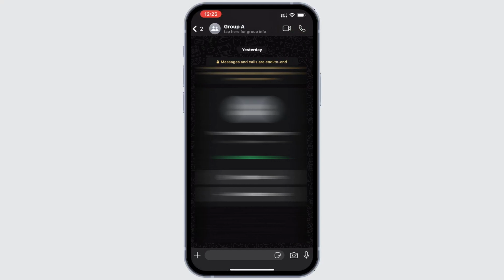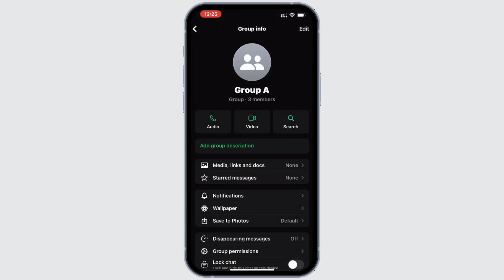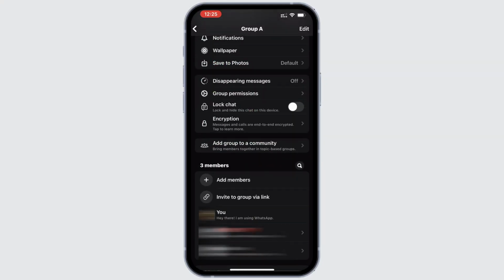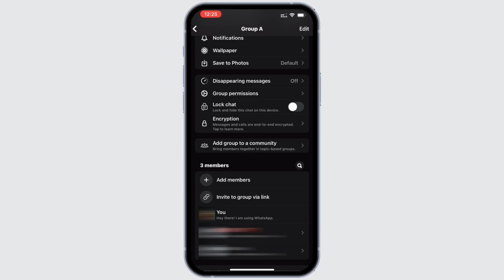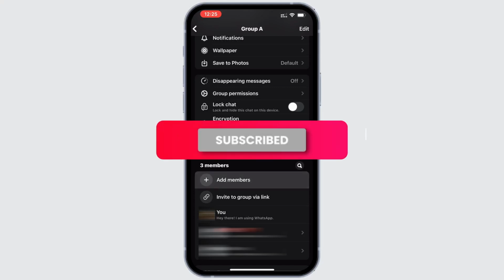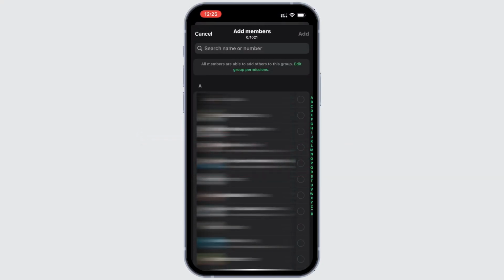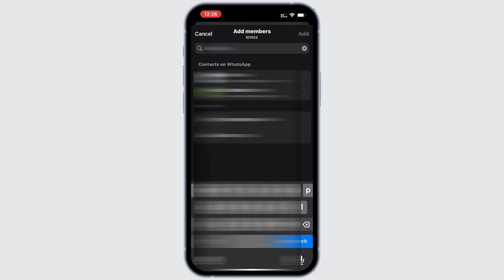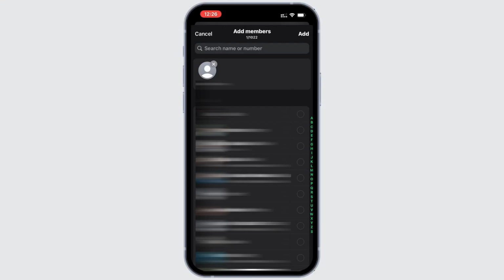How to Add Someone to WhatsApp Group Without Being Admin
Learn how to add someone to a WhatsApp group without being an admin with this simple step-by-step guide! While only admins can directly add participants, there are ways to invite others to join a group. This video will show you how to share an invite link so others can join the group. Whether you're asking, "How can I add someone to a WhatsApp group without admin rights?" or need help navigating the app, this tutorial has you covered.

Timestamps:

00:00 How to Add Someone to WhatsApp Group Without Being Admin
00:10 Step-by-Step Instructions for Inviting via Group Link